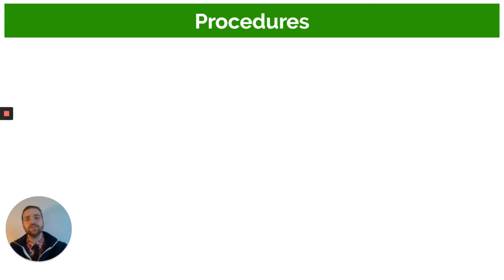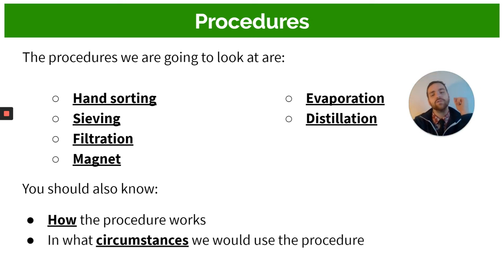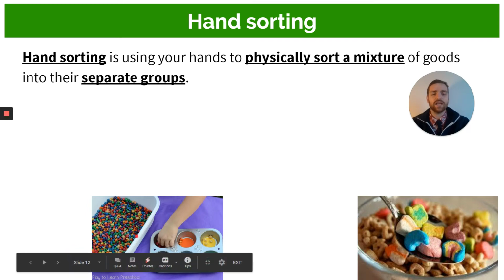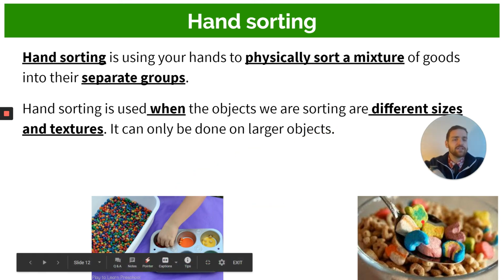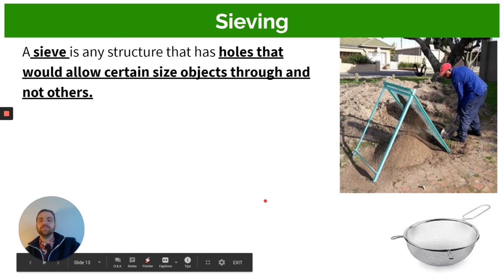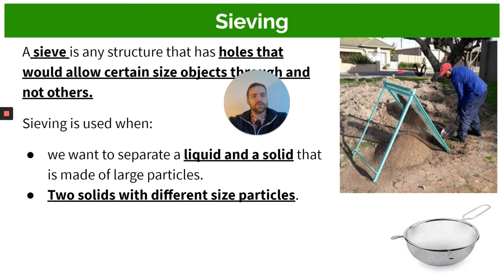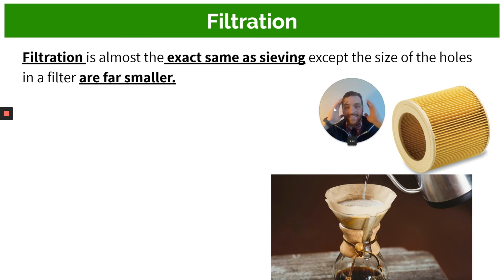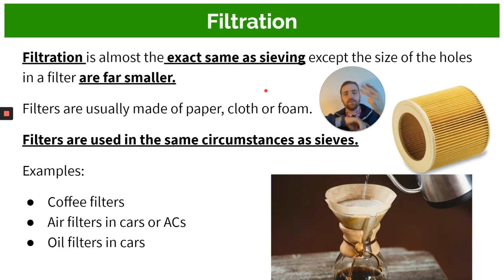11.) Separating mixtures 1 - Grade 7